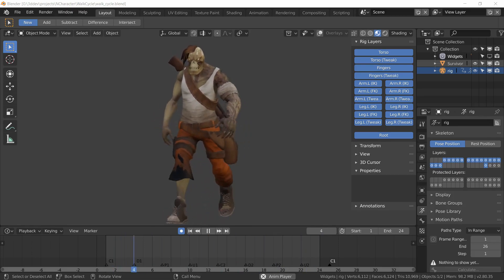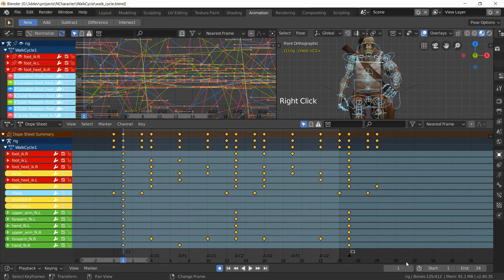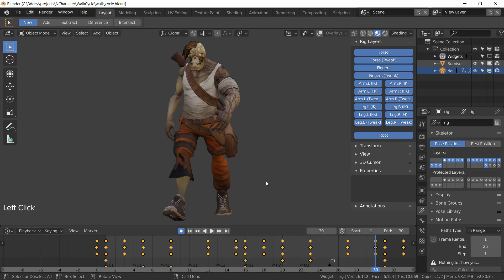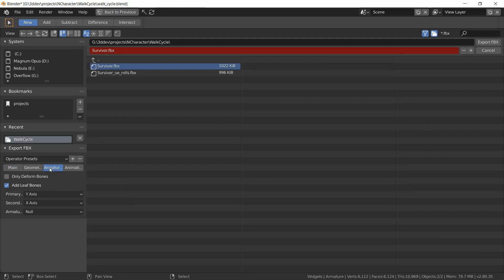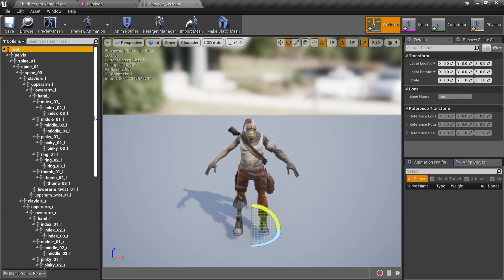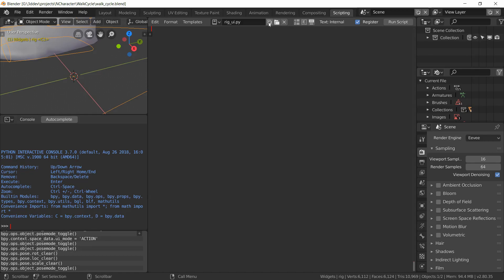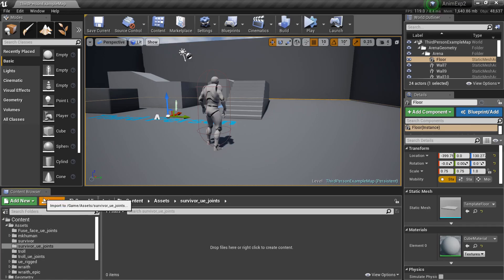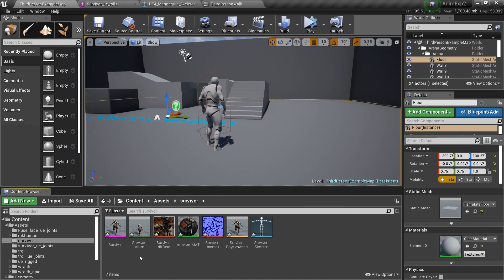Export Animation from Blender to UE4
Export character walk cycle animation from Blender 2.8 to Unreal Engine. Part 3 of 3.

In previous videos our walk cycle was created using 24 frames. This allowed us to get even spacing between the animation poses. Now we will resize the animation to 30 frames and increase it's playback rate to 30 fps for export to UE.

I also used Uefy Script to give this character an Epic Skeleton compatible bone hierarchy.  If you don't have Uefy, the export will still work as shown! But the bone hierarchy will be different and animation sharing with the default mannequin becomes difficult.

IMPORTANT:
This character was imported into Blender with World Scale set to 0.01 as is usual when making characters with armatures for Unreal Engine. If you do not do this you might run into issues with the engine.

If you are exporting a character rigged with only Rigify (without uefy script) you should not rename the rig to "Armature". This will ensure you get a single root bone when importing to Unreal Engine.

Rig Name Explanation from Comment Section:
Unreal treats imports from Blender differently based on whether or not the armature has been named "Armature". If it is, the top most bone it finds is deleted. This is necessary because Blender adds an extra bone on export that we don't want.

Unreal also expects that there will be a single root bone in the armature and everything will be attached to it. If you use Rigify for your armature it will have multiple bones at the root and that fails to meet this standard. So as a workaround that extra bone added by Blender now becomes useful. We name the armature anything else and that top extra blender bone is kept. We again end up with a single top most root. While this kind of works, it can cause issues with root motion.

It really depends on what rigging system you are using and whether or not it is built on a single root bone. In my video the character armature was built with Rigify but fixed with Uefy Script. So I get a correct single root bone hierarchy and thus name the rig as 'Armature' to get rid of the useless blender bone.

List of 3rd party assets with copyright and licensed distribution terms as follows: